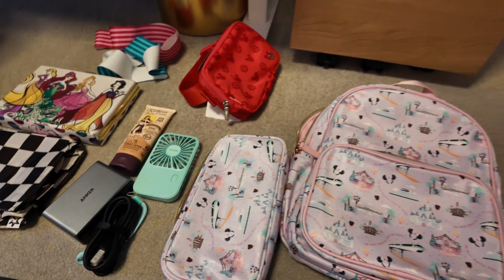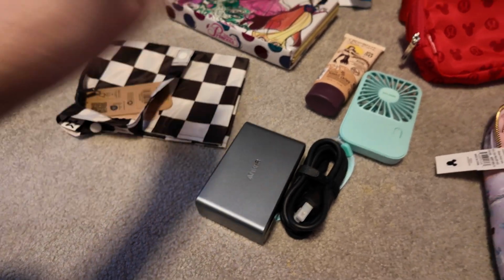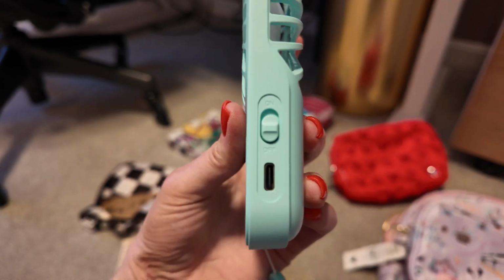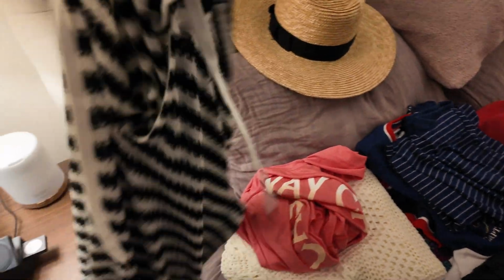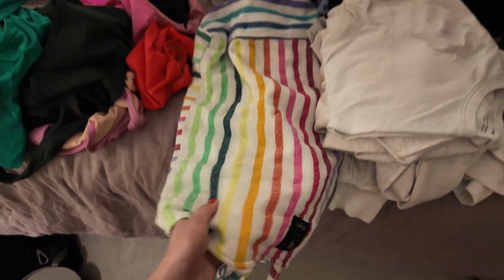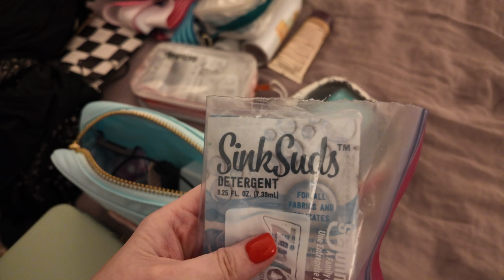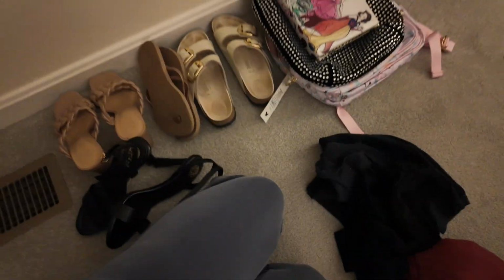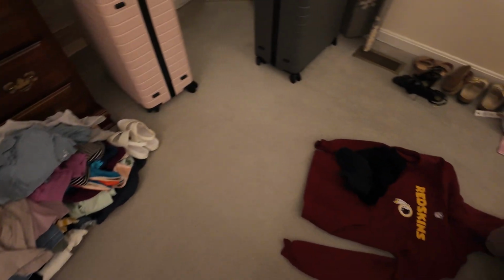Packing for our Disney Cruise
In this video I pack for our 4-night cruise on the Disney Wish!